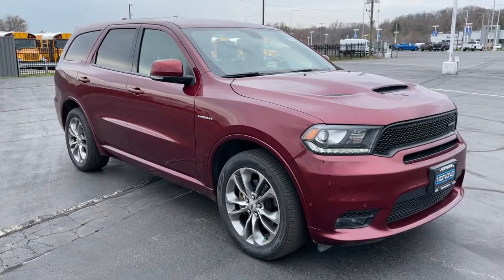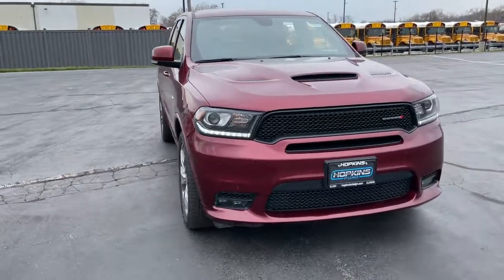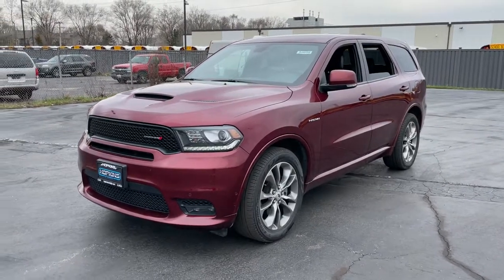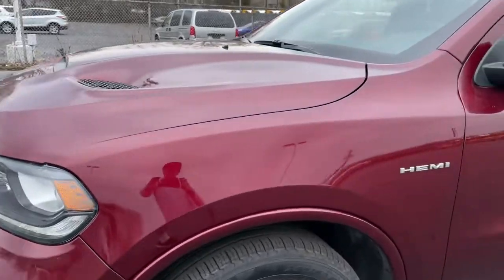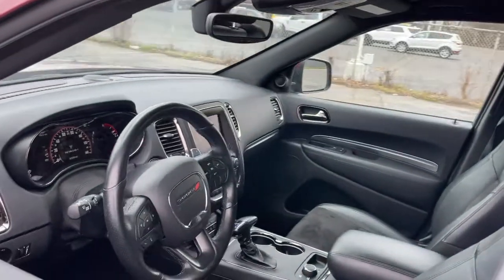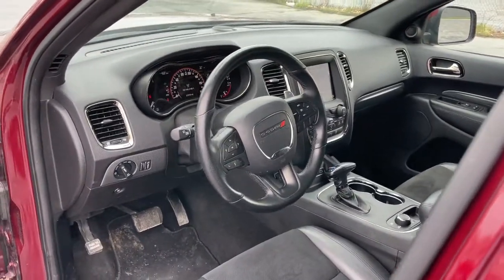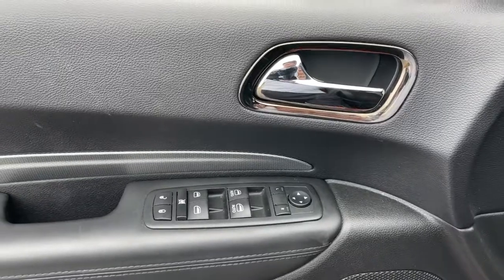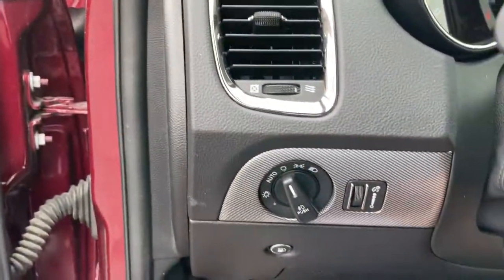2020 Dodge Durango Elgin, Streamwood, Dundee, Schaumburg, Bartlett, IL 10608P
Octane Red Pearlcoat Used 2020 Dodge Durango available in Elgin, Illinois at Hopkins Ford. Servicing the Streamwood, Dundee, Schaumburg, Bartlett, IL area.

Hopkins Ford
2020 North Randall Rd

2020 Dodge Durango R/T CLEAN CARFAX AWD**Apple CarPlay/Android Auto**Heated Seats**Heated 2nd row**Heated Steering Wheel**5.7L Hemi V8**Navigation**brbr***Ask us about our Hopkins Honors Program***Serving the Fox Valley area since 1982 from Elgin Bartlett Schaumburg Hoffman Estates South Elgin St. Charles Hampshire Huntley Dundee and many more. Transparent pricing and excellent service is why were the best in the area. Recent Arrival!